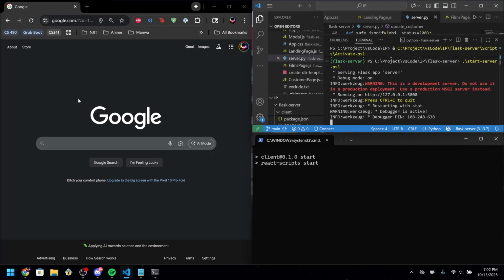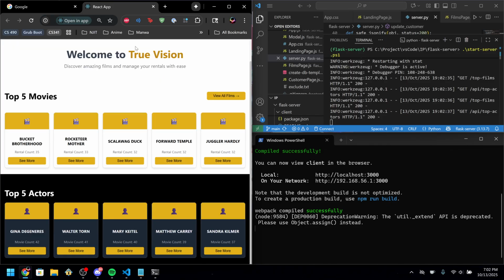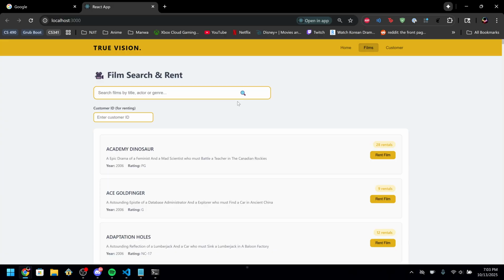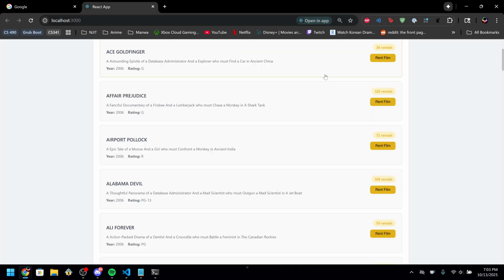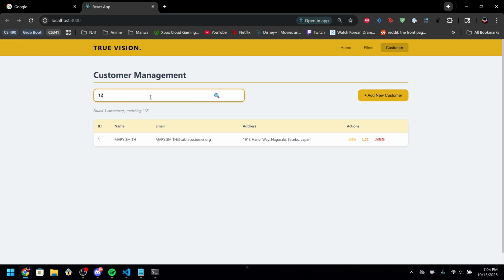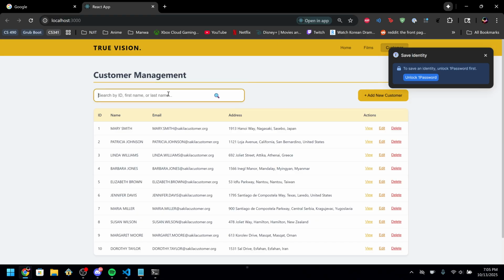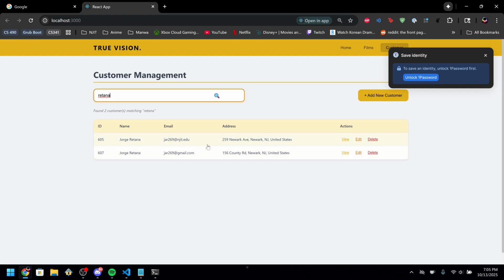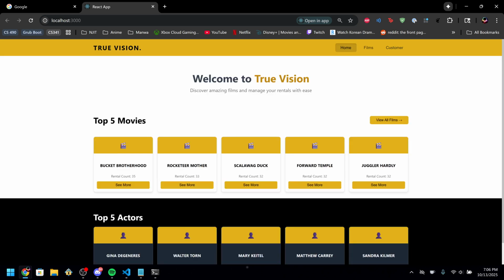CS 490 Jorge Retana Milestone 3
Features from MS 2:
Landing Page (4):
•    As a user I want to view top 5 rented films of all times
•    As a user I want to be able to click on any of the top 5 films and view its details
•    As a user I want to be able to view top 5 actors that are part of films I have in the store
•    As a user I want to be able to view the actor’s details and view their top 5 rented films
Films Page (3):
•    As a user I want to be able to search a film by name of film, name of an actor, or genre of the film
•    As a user I want to be able to view details of the film
•    As a user I want to be able to rent a film out to a customer

Features for MS 3:
Customer Page (7):
•    As a user I want to view a list of all customers (Pref. using pagination)
•    As a user I want the ability to filter/search customers by their customer id, first name or last name.
•    As a user I want to be able to add a new customer
•    As a user I want to be able to edit a customer’s details
•    As a user I want to be able to delete a customer if they no longer wish to patron at store
•    As a user I want to be able to view customer details and see their past and present rental history
•    As a user I want to be able to indicate that a customer has returned a rented movie